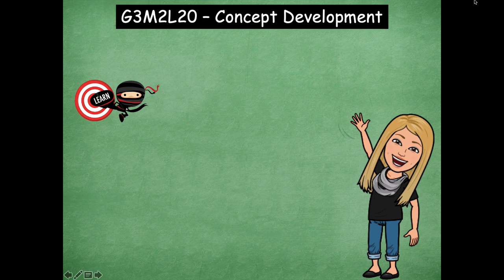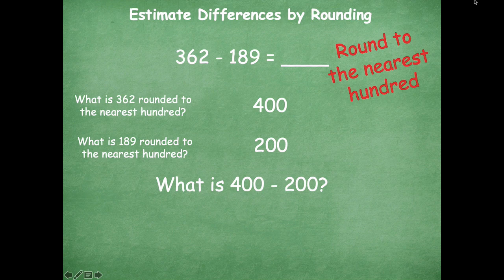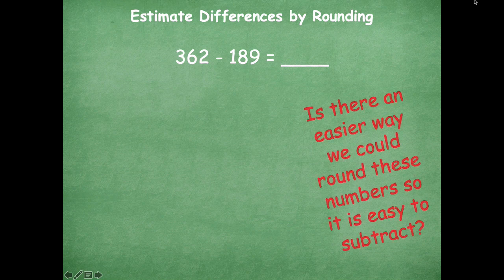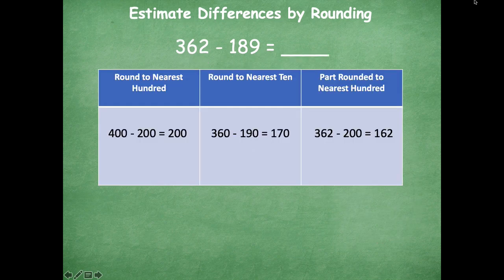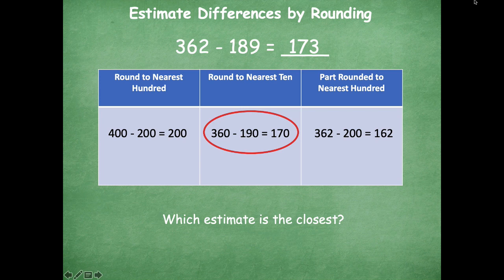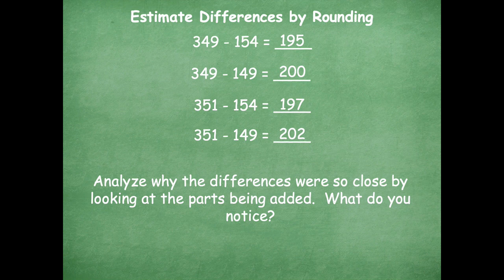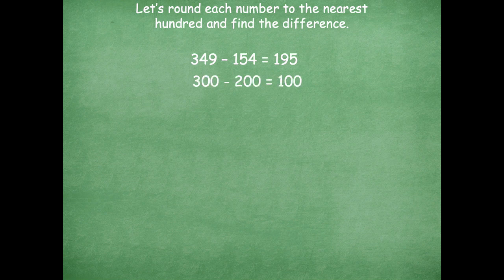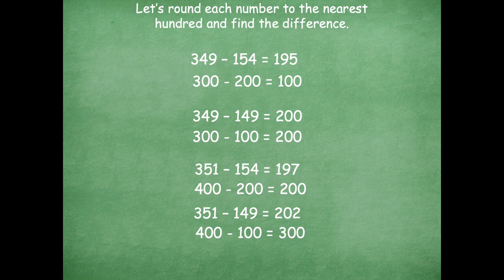Grade 3 Module 2 Lesson 20 Concept Development